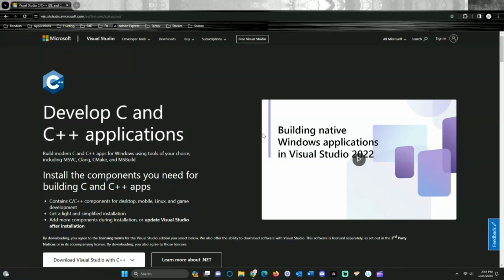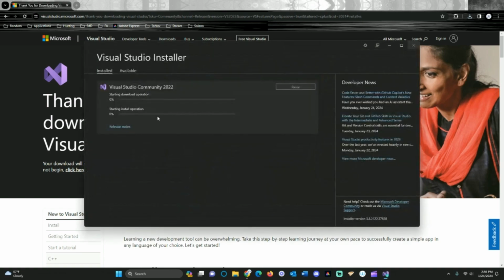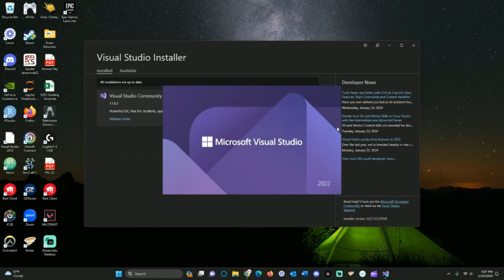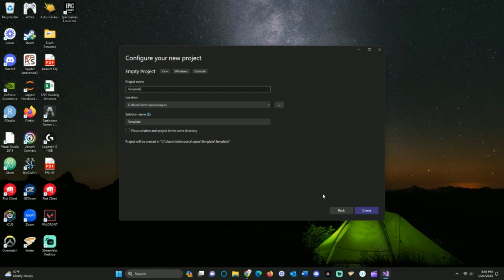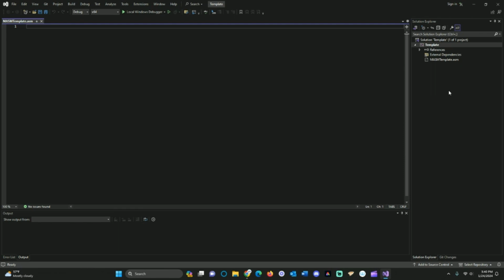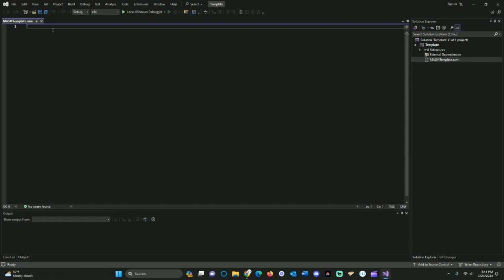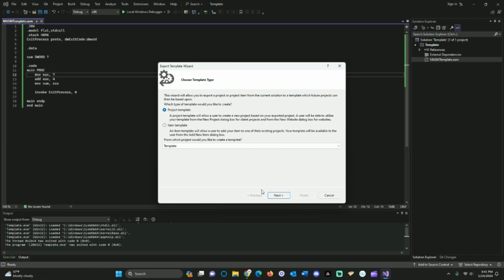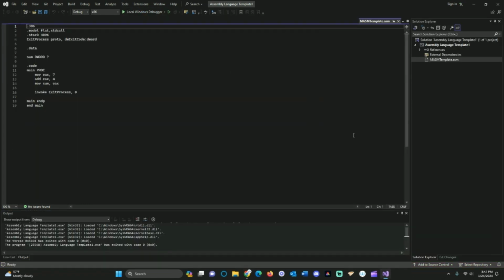How to Install Visual Studio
How to Install Visual Studio for ASM